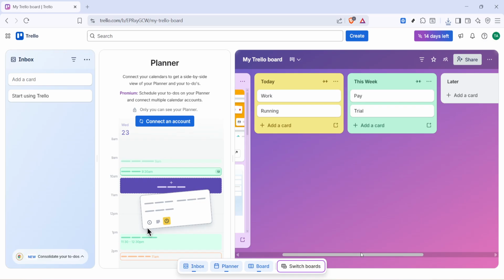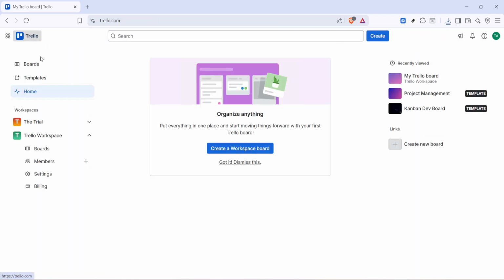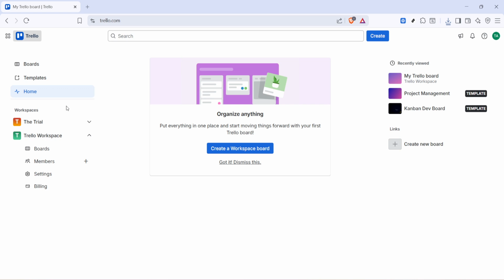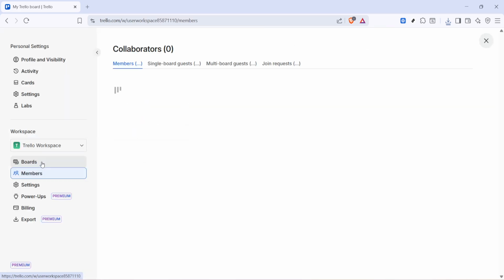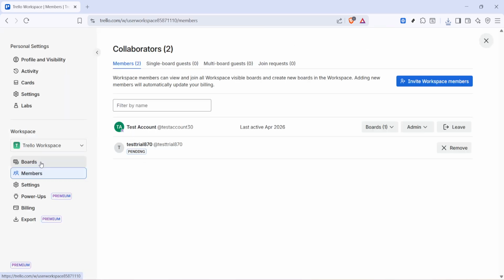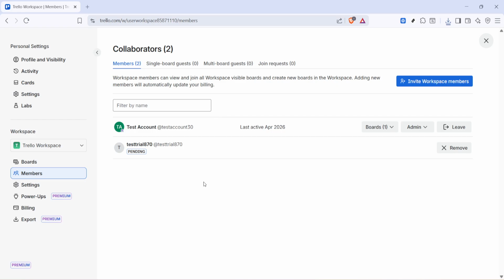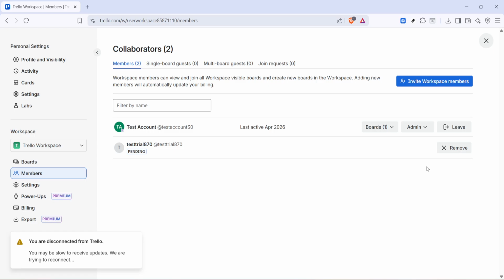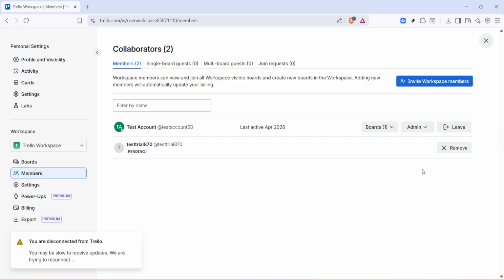How to remove a member from Trello boards (Step By Step 2026)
How to remove a member from Trello boards